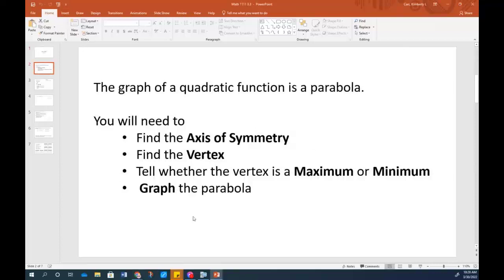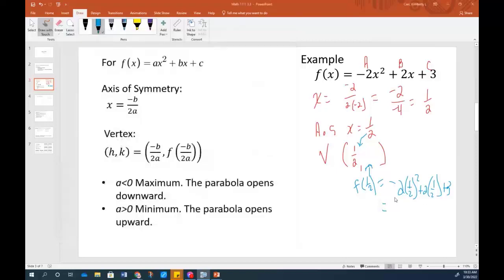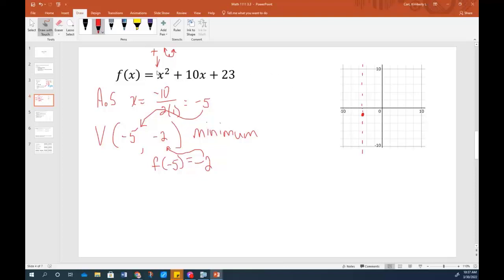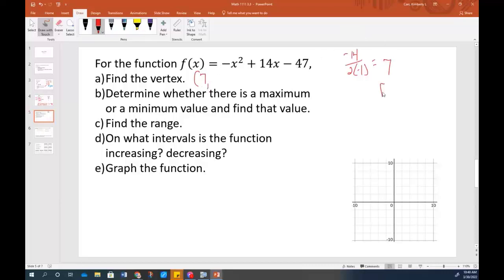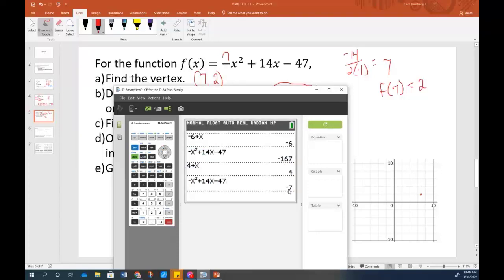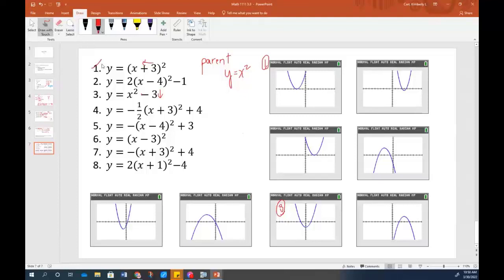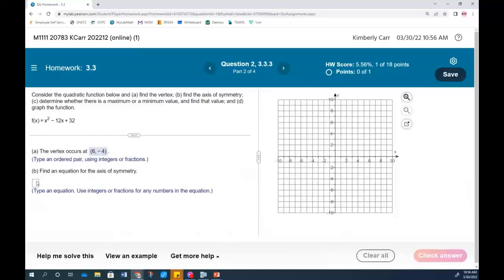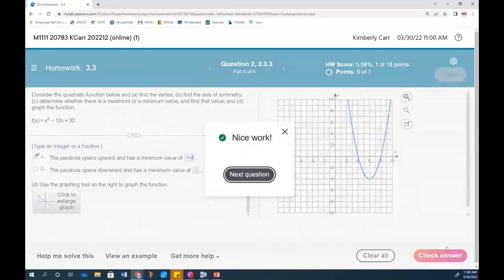M1111 Section 3.3